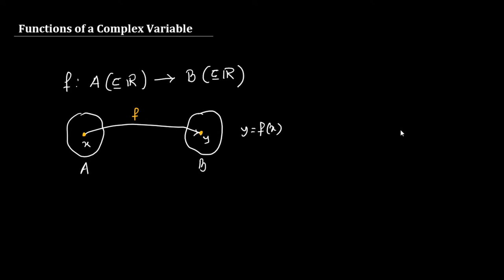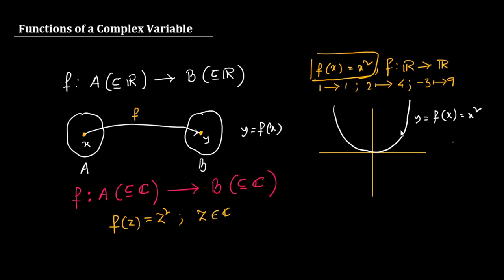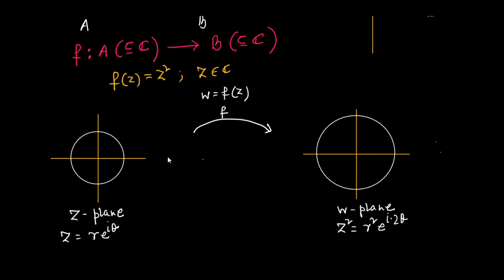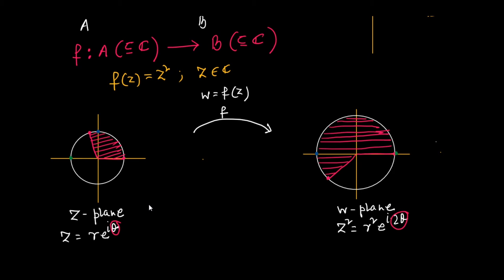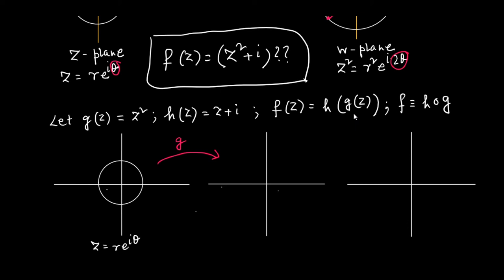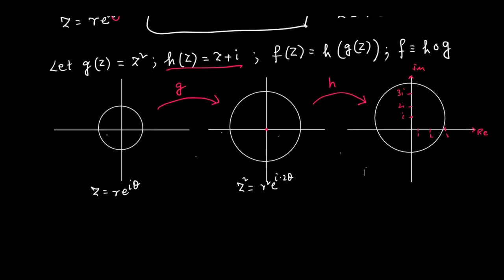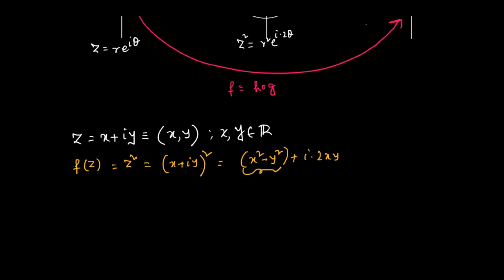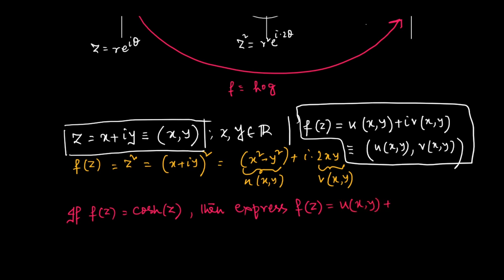Functions of a Complex Variable | Plotting Complex Functions | Part-VI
In this video Function of one Complex Variable is defined and the geometric representation of such functions has also been discussed.